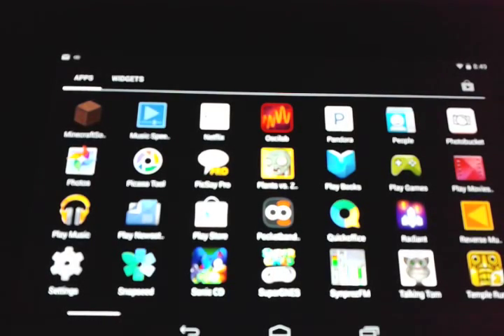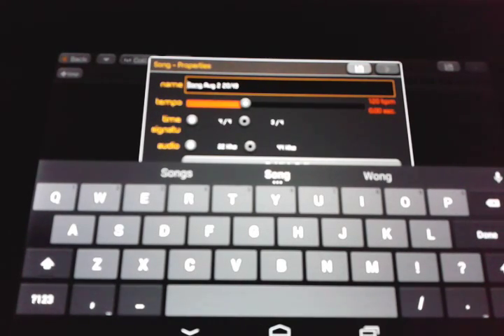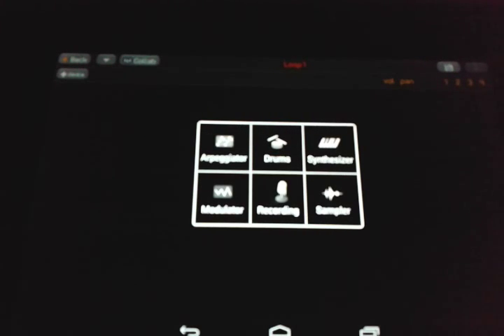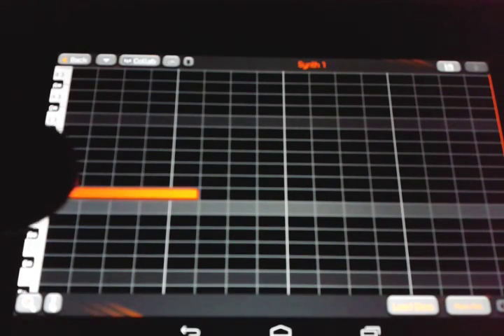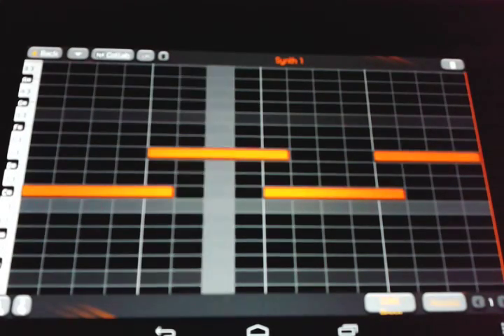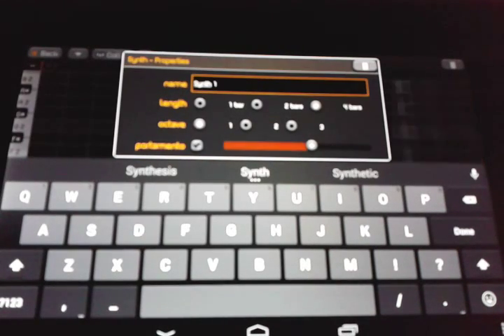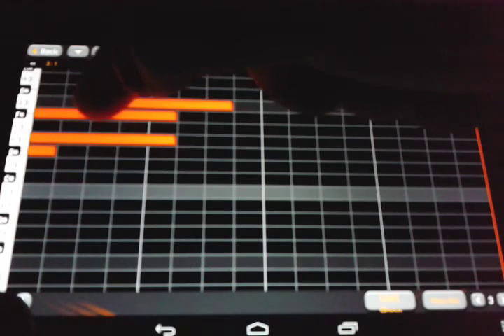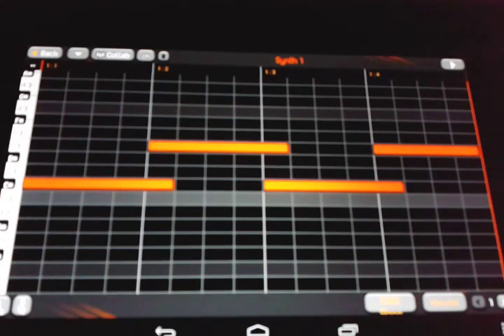Pocketband Guide: Basic Use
Me using the underdog app, Pocketband!
In this video, I will begin to teach you the basics of the app! This app is used for creating.high quality tracks using loop sequences.

App created by 2beat.